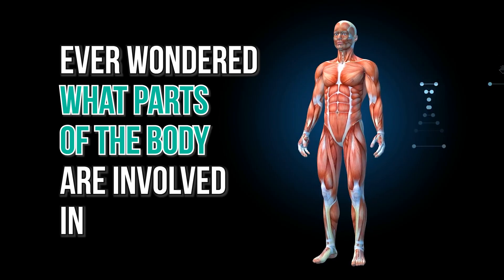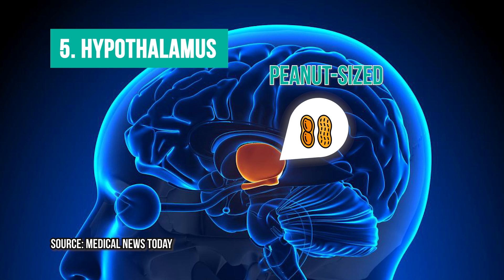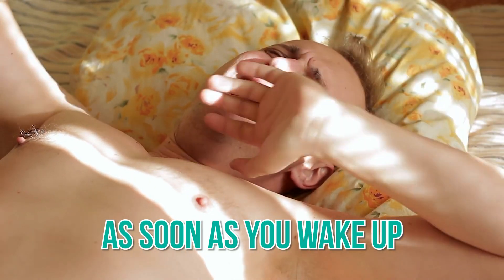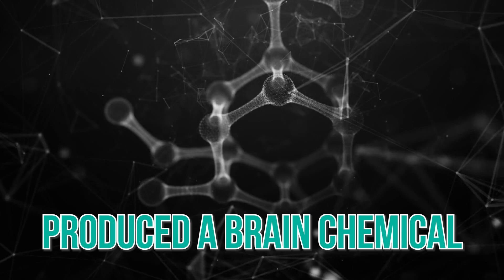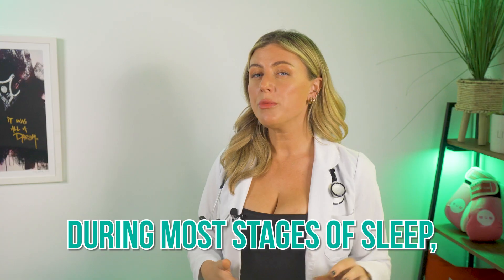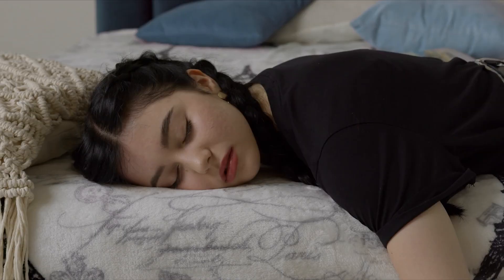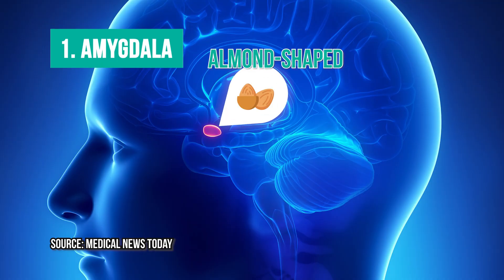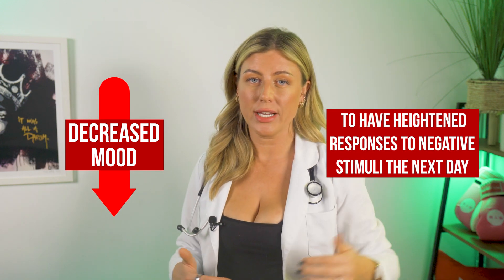Want to Sleep Better? Know these Things about our Brain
Sarah Jeffries on 5 important structures of the brain and what they do for our sleep. We give tips on how to sleep better and faster at night but it is also important to know and understand the parts of our brain the actively works when we are asleep.

Sleep better with my JAYS blue light blocking glasses:

Chapters:
0:00 Want to Sleep Better? Know these Things about our Brain
0:27 Hypothalamus
1:04 Brain Stem
1:35 Thalamus
2:04 Pineal Gland
2:36 Amygdala